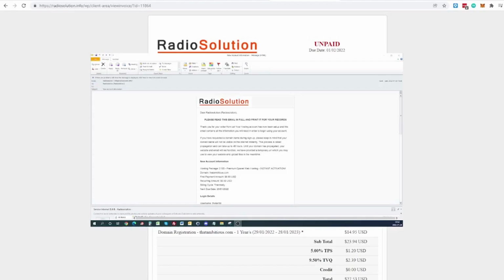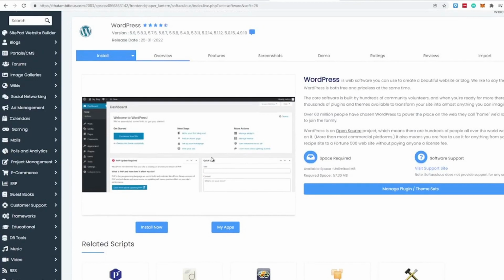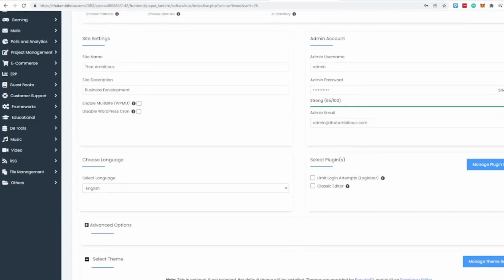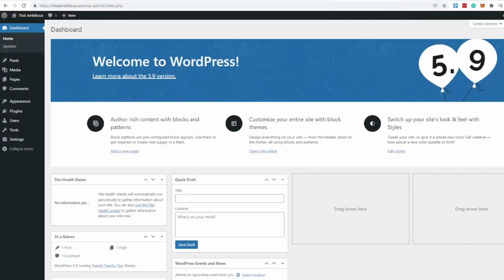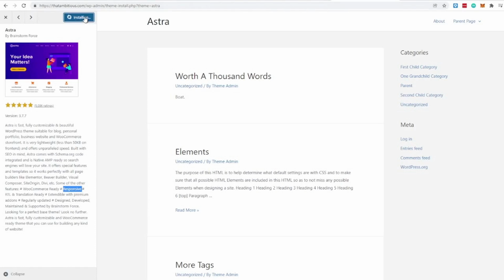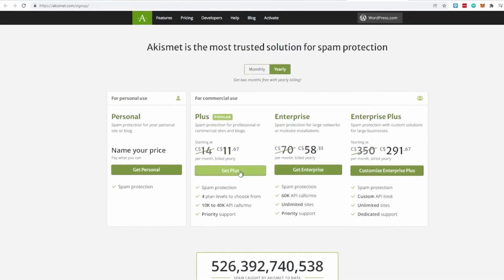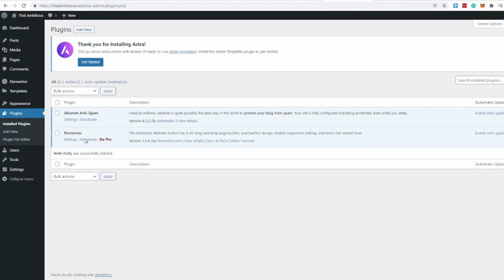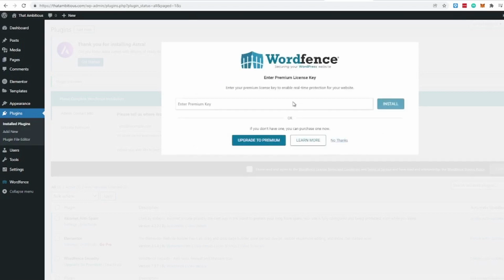Part 20 How to Install WordPress - Ecommerce Website for under 30$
Radiosolution can help you set up your Ecommerce Website for under 30$
In a three part series, this video Part 2 shows you how to install Wordpress from your Radiosolution hosting account.
Part 1 how to choose a domain name and then setup a hosting account.
Part 3 explains how to install WooCommerce